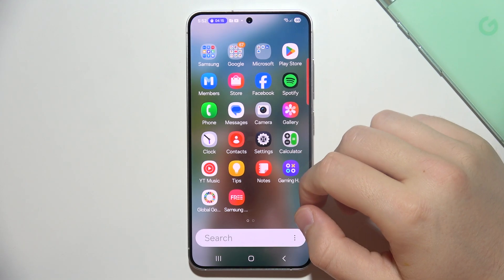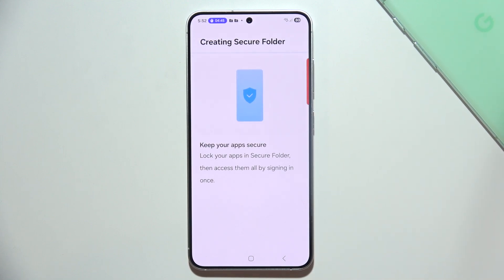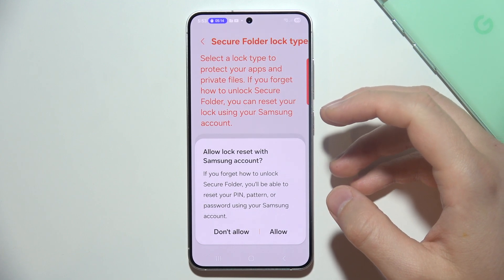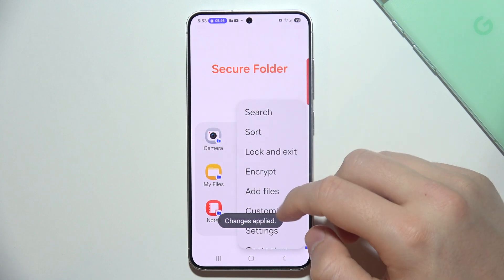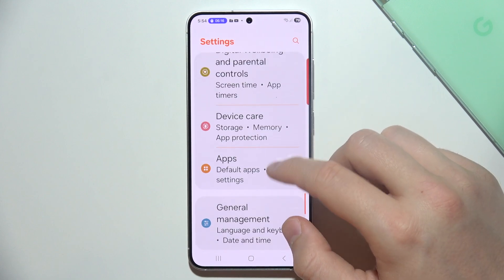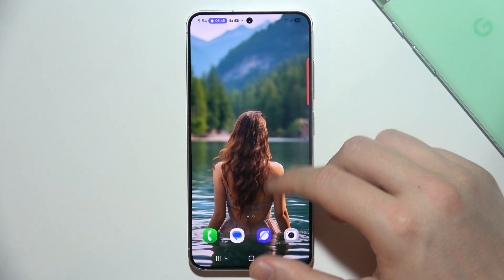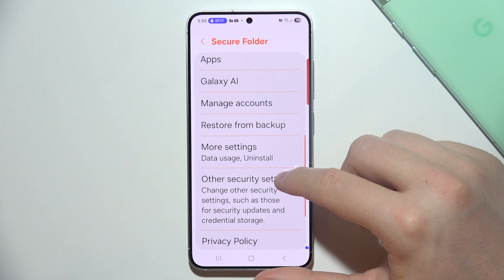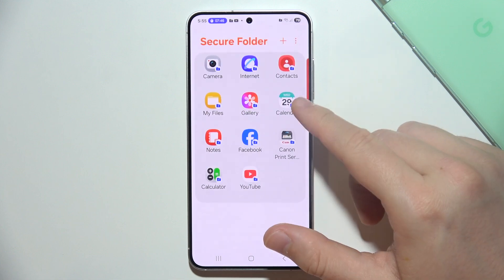Samsung S25: How to Use Secure Folder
In this video, we’ll show you how to use the Secure Folder on your Samsung Galaxy S25. If you want to keep your personal files, apps, or photos safe, we’ll guide you through setting up and using this feature. Learn how to protect sensitive information by storing it in a private, encrypted space on your Galaxy S25. Watch now to securely manage your data with the Secure Folder on your Samsung S25!